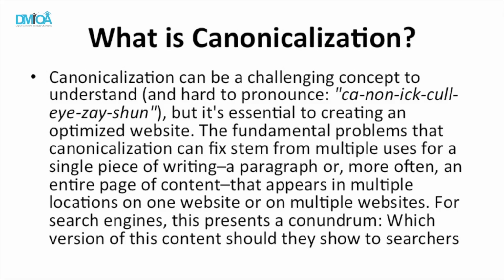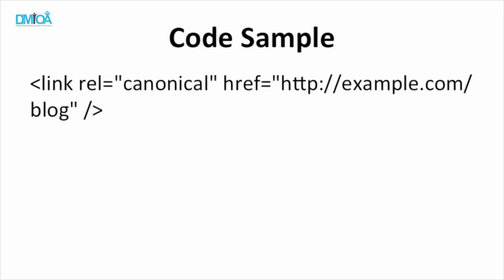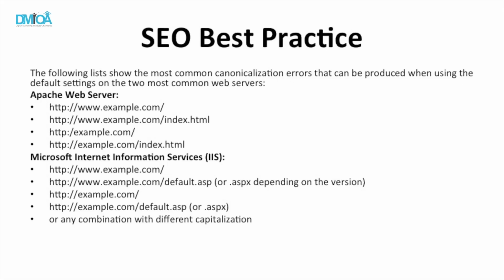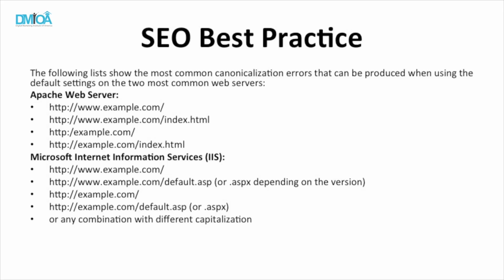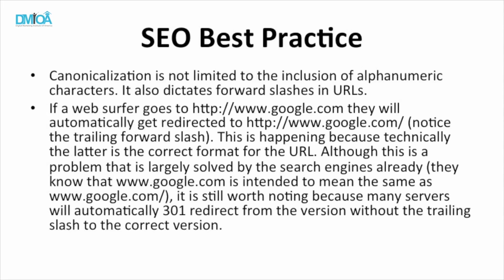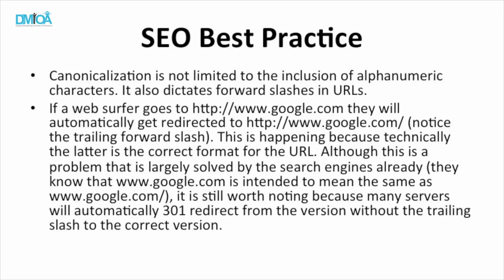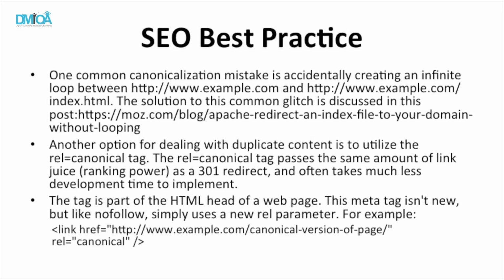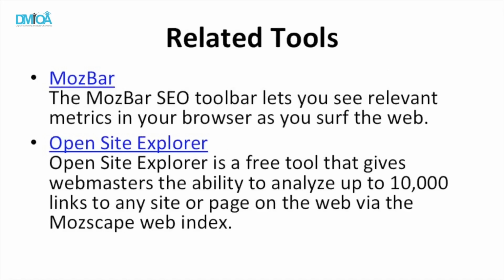What is a Canonical Tag and How can it help your SEO?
What is a canonical tag? Why e-commerce websites should pay attention to the canonical tag.